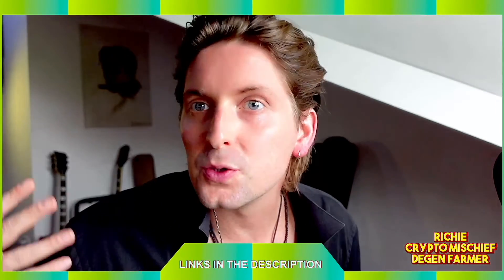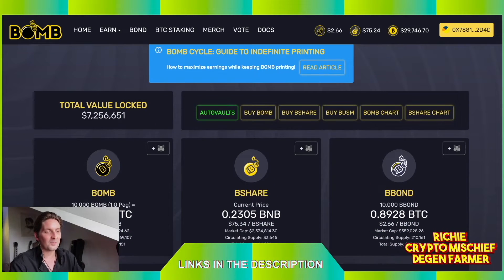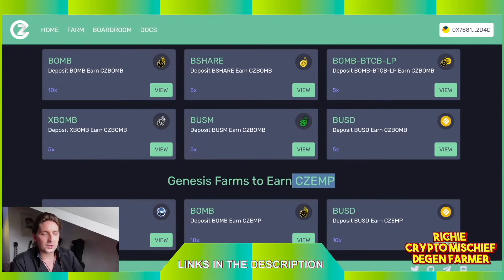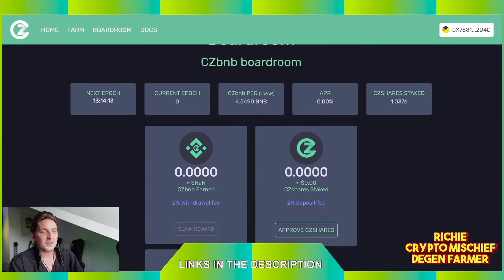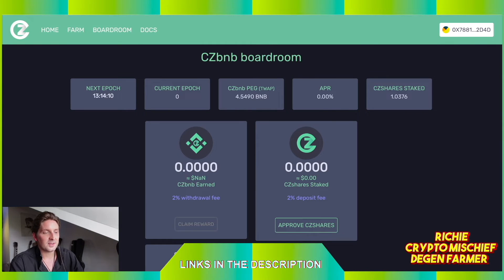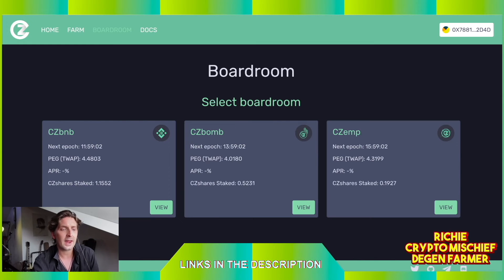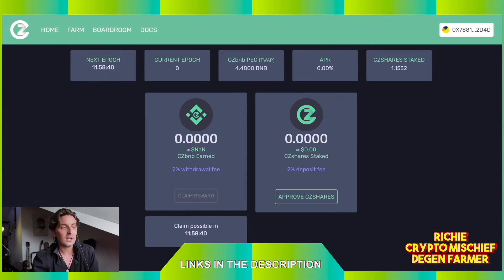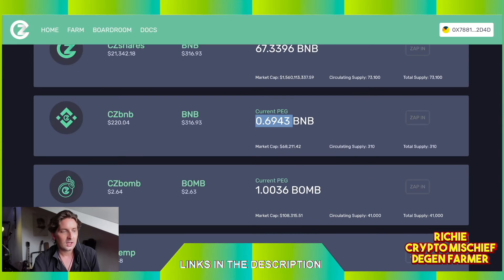CZPEGS : BOMB MONEY'S NEW DAPP TUTORIAL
Bomb is back on Peg! With full BRRRR going on in the Boardroom of course great news. Today i'm looking at the potential 2200% single Stake XBOMB (btc peg coin) and the insane 375% BUSM/BUSD Farming too.

♥️DRIP Team 1 : Weekly Airdrop Tiers 2022
Buddy Wallet Address : 0x78815067c3926cc33F7790d87460BEC779F42d4D
Airdrops :
Week 1 : “Community Airdrop” : Complete one task for the week to guarantee yourself the airdrop. Such as commenting in chosen videos or tweets or submitting questions for AMA’s. The tasks will be communicated by Richie each month.

Week 2 : “Everybody Airdrop” : Team Members with 25 + DRIP in their Faucet’s receive Airdrop.

Week 3 : “High Roller Airdrop” Team Members with 250 + DRIP in their Faucet’s receive Airdrop

Week 4 : “Team Builder Airdrop” Team Members with 5 Direct referrals under them or 1000 DRIP in their Faucet’s receive Airdrop.

Every FRIDAY.
Waller Address for TEAM 2 :  0x32a83FaC927205f6A3BE6a2Caf7B7D00693F6520
(4 winners every week. 1st place gets 15 DRIP, 2nd 8 DRIP, 3rd 2 DRIP 4th and an NFT.

♥️Team Three! RICH O' REKT! ♥️
Buddy Address : 0x8b3D943B0208b98D7C2502eFd0B98d06b8BA82bD
⭐(NEW!) LOW TIERS DRIP TEAM ⭐
Week 1 : 5 to 24 DRIP
Week 2 : 25+ DRIP
Week 3 : 50+ DRIP

💧 Join my DRIP Team for weekly airdrops! drip.community/faucet?buddy=0x78815067c3926cc33F7790d87460BEC779F42d4D